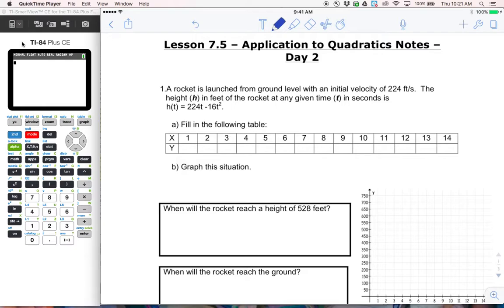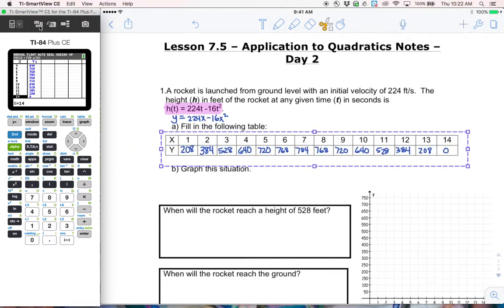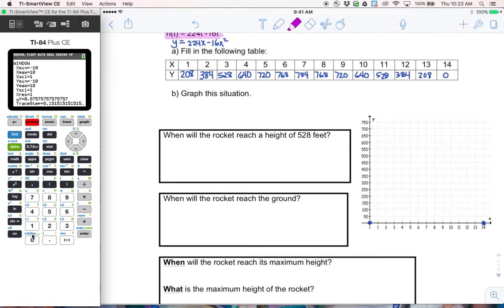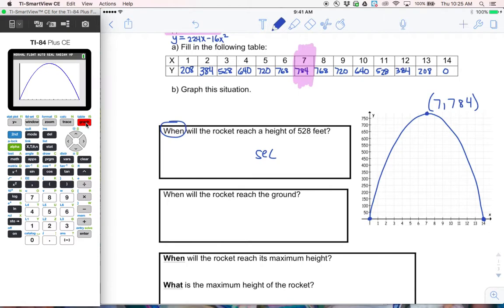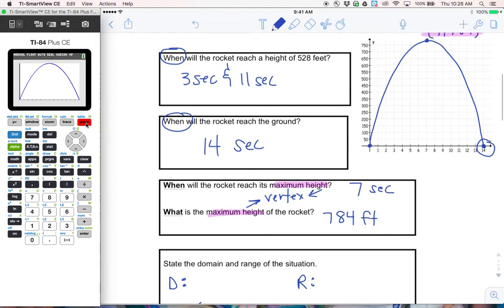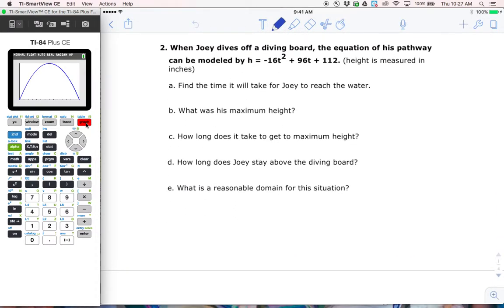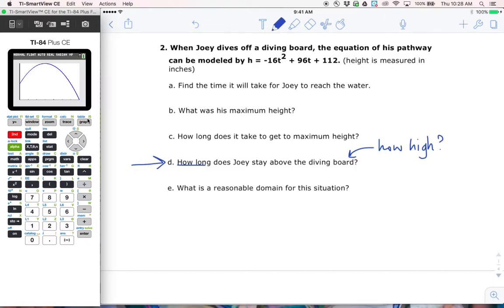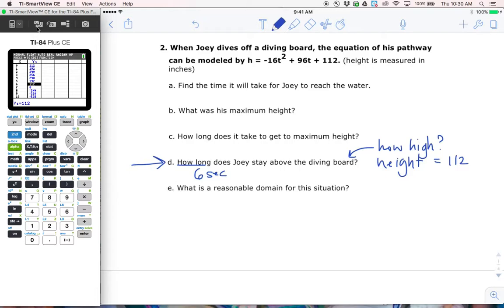7.5 - Applications of Quadratics (Day 2)